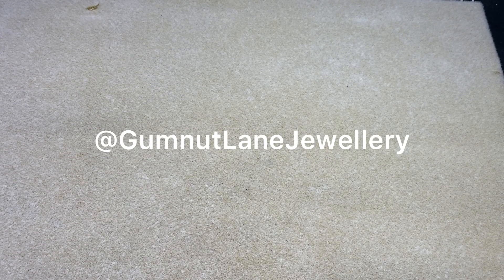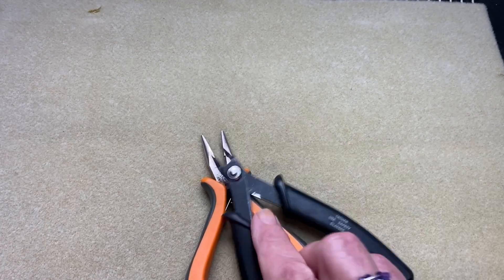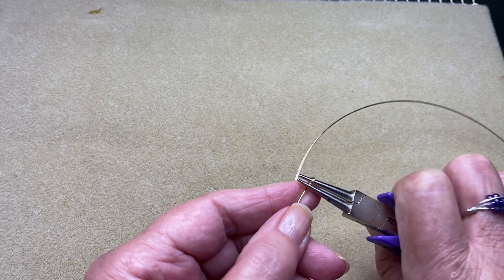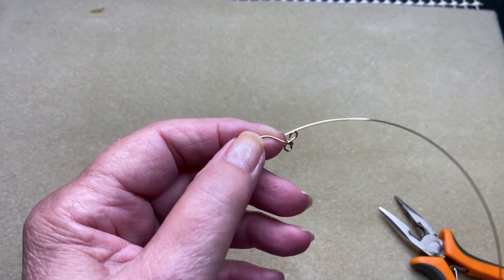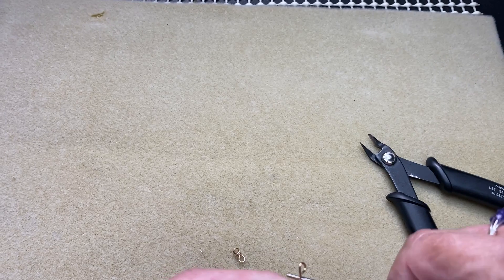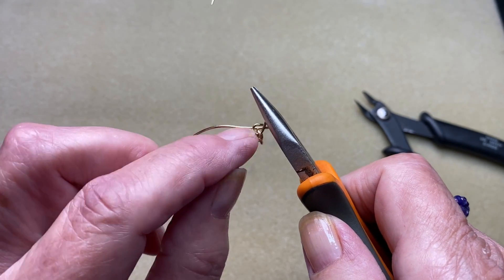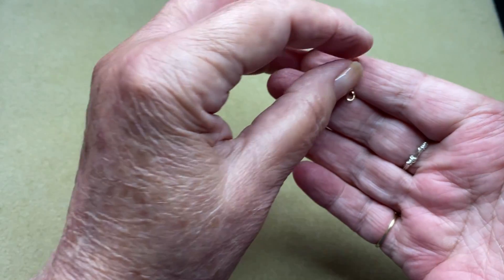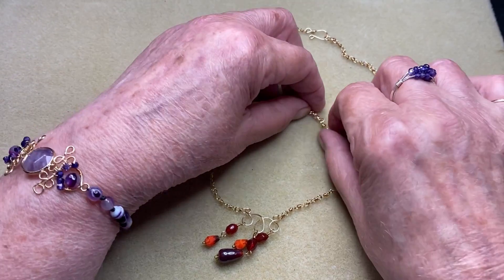Easy To Make Figure 8 Chain Link | Make Your Own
How to make your own easy chain for your next necklace or bracelet project. Step by step instructions for beginners and up!

1 cup of coffee for a one off $5 or $5 for a monthly coffee ($5AUD = $3.26US)